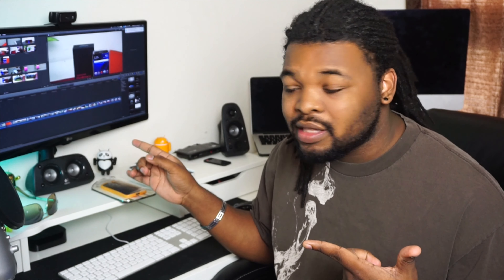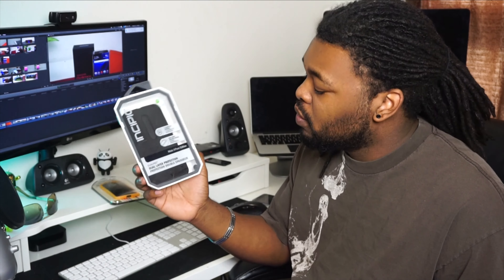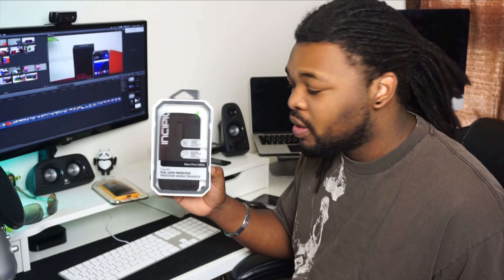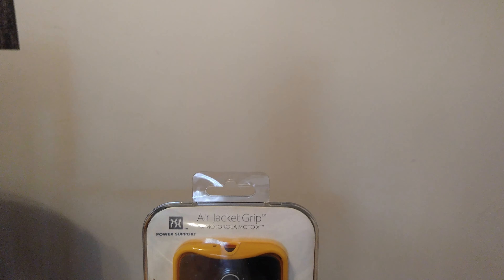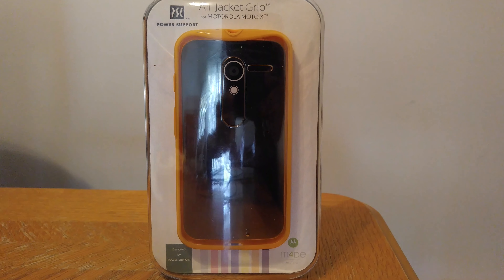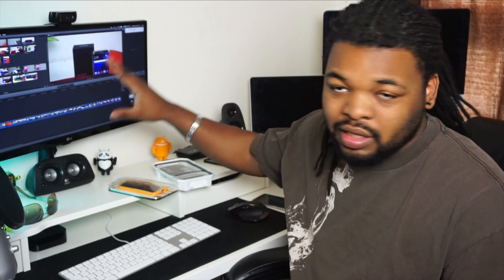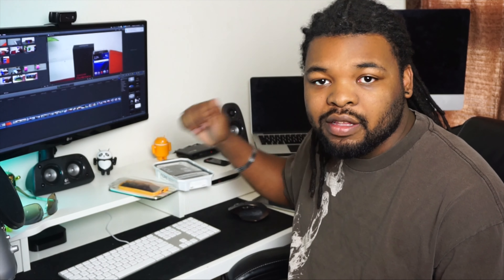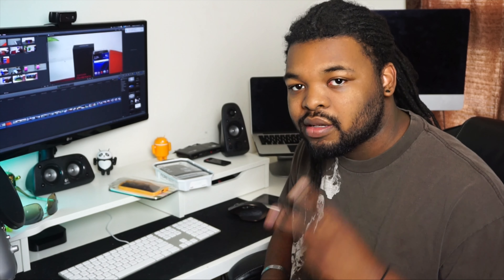[Closed] MXPE/Moto 2014 Case Giveaway!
Here’s just a quick contest while I prepare to continue my regular videos!